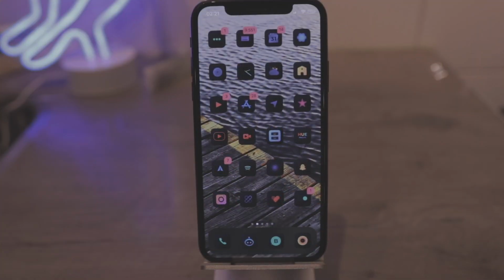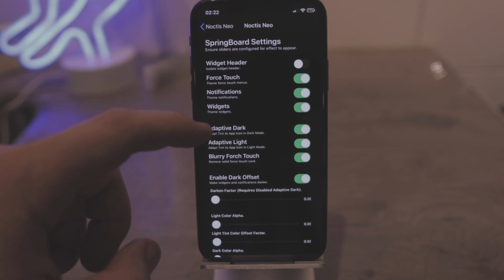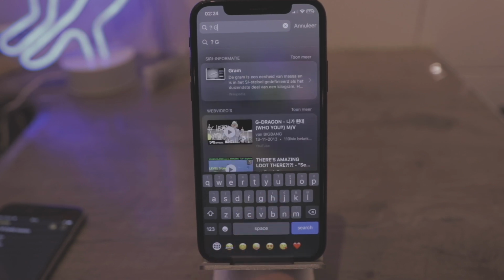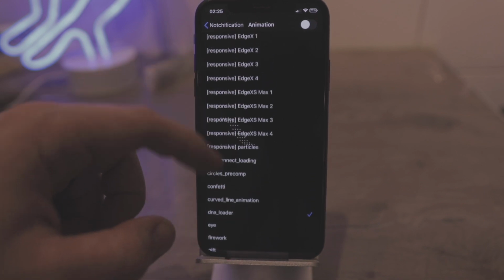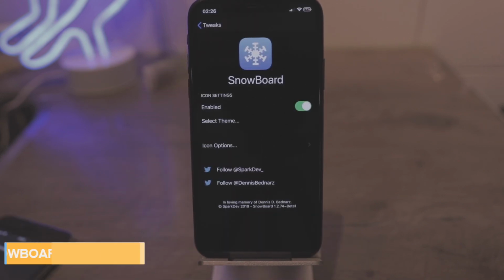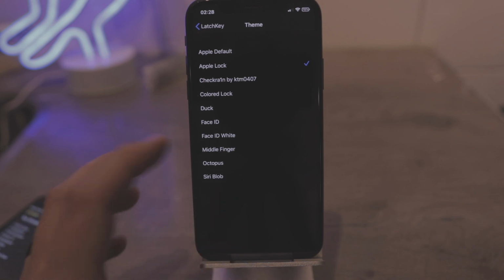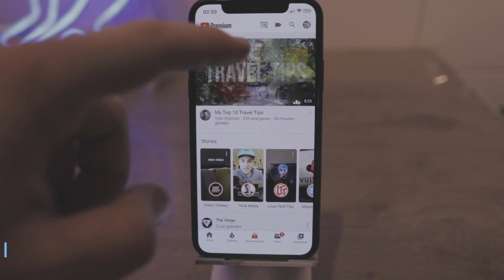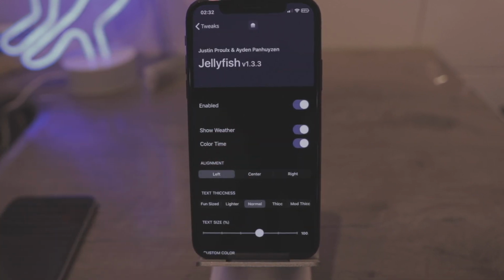TOP 10 JAILBREAK TWEAKS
My top 10 Jailbreak Tweaks

1 Noctis Neo
2 Flicksforall
3 notchification
4 sonus 13
5 snowboard
6 latchkey
7 barmoji
8 zoom for YouTube
9 taptickeys
10 jellyfish